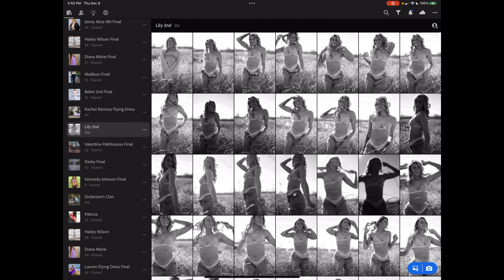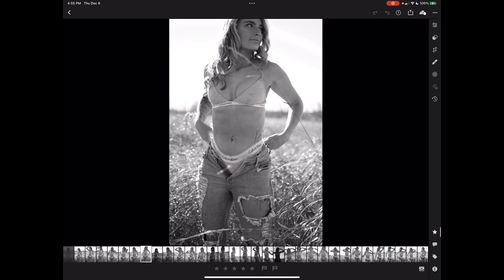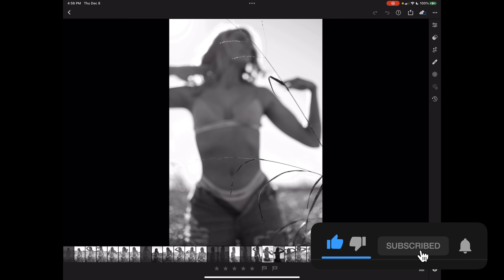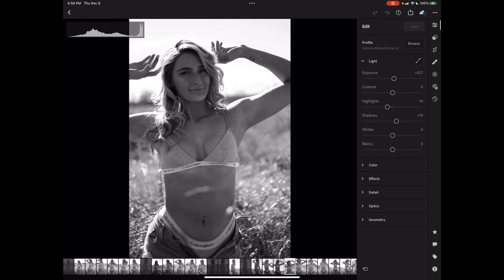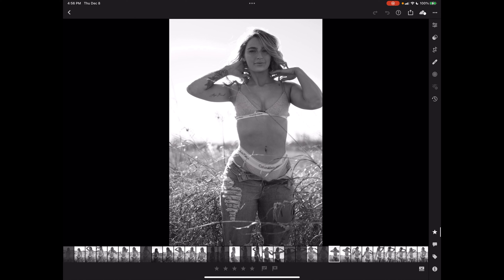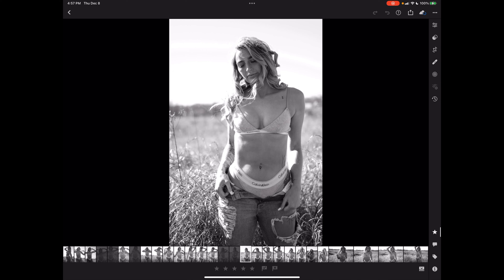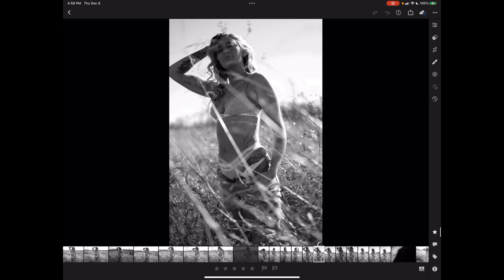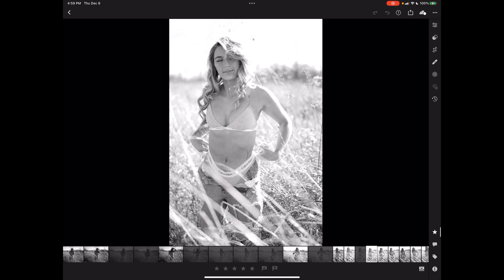The Road To Vogue Episode #2 | Culling Photos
This is my Introduction to a new series on my channel called the road to Vogue episode #2! This is meant to show the process of the entire photo shoot from beginning to end! this video is all about After the shoot and culling thru the photos to get the best of the best. these will get better in time far as the video process.

Time Stamp:
0:00 - Intro
4:15 - Outro